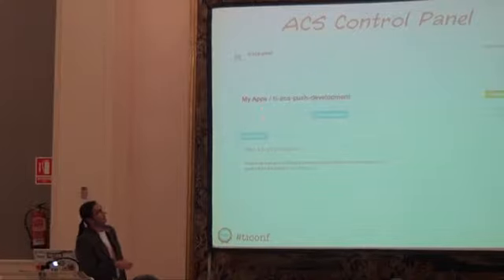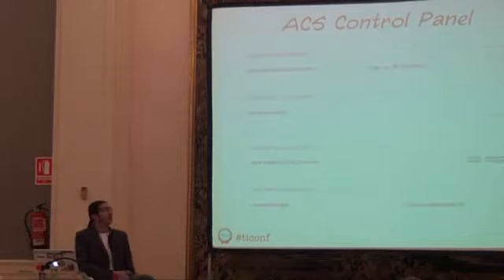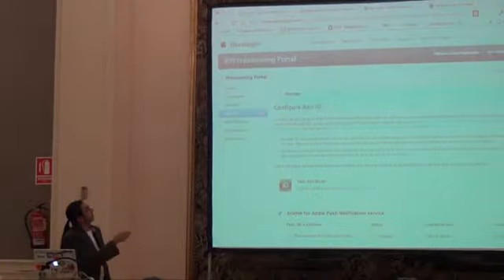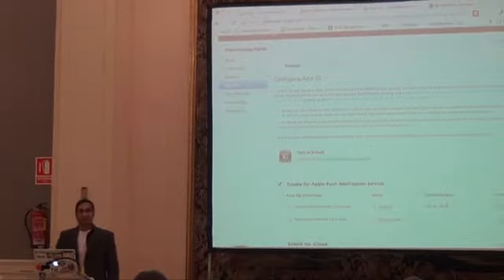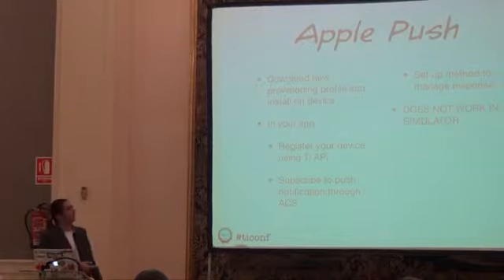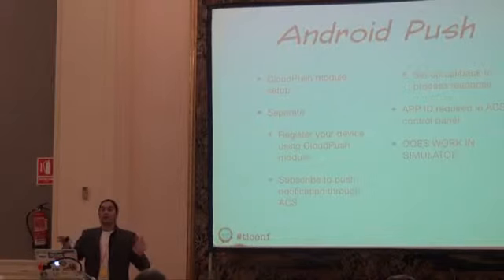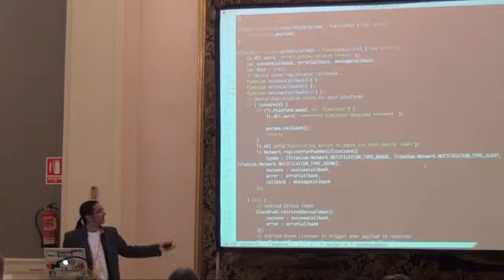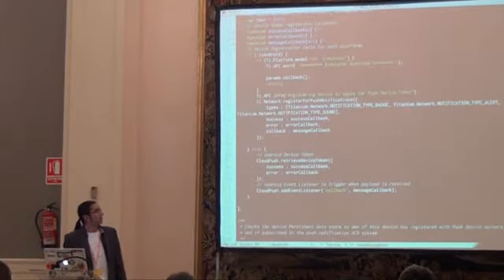.@Ketan Majmudar: CONTROLLING THE CLOUD: PUSH NOTIFICATION WITH @appcelerator ACS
Ketan will run through the anatomy of the Push notice, how it works from device, to the server, to the device.
@Ketan's ACS Push Notification Library - Channel Unsubscribe method now included with callback & error handling support

Don't forget that tiConf US is coming to Baltimore, MD from the 28-29th of June, 2013.

Follow us on online!